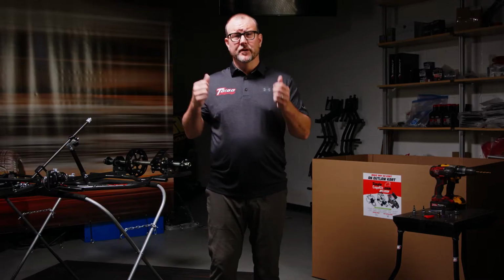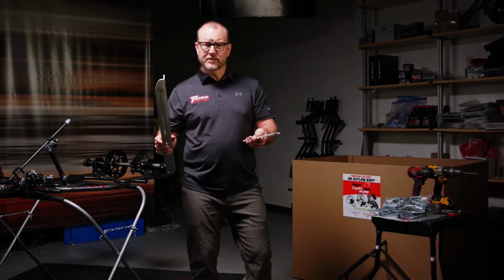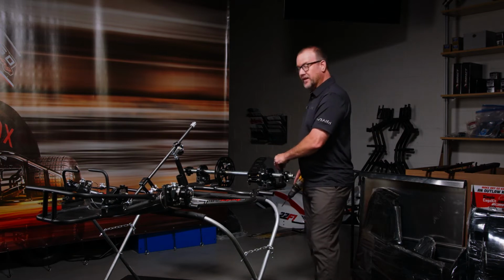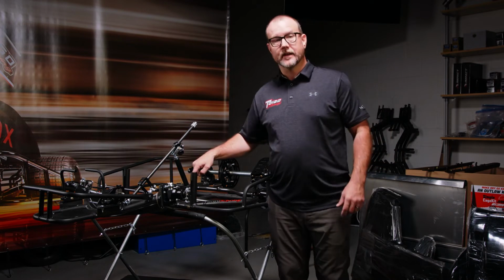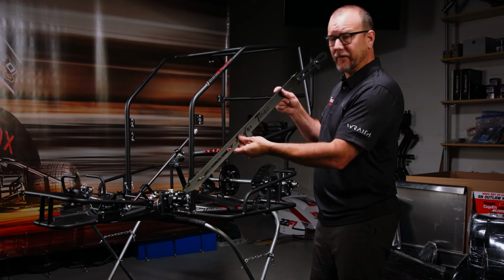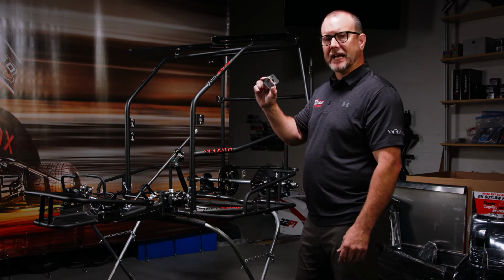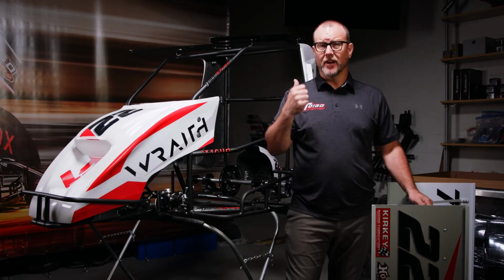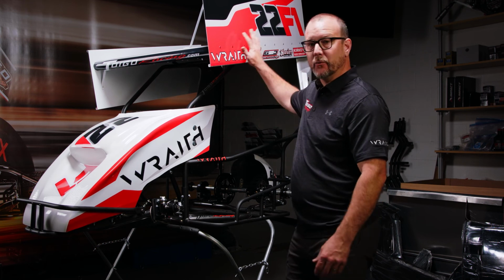Toigo Racing Outlaw Kart Conversion Kit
Outlaw Kart Conversion Kit Assembly Video
Easy Flat Kart to Outlaw Kart conversion